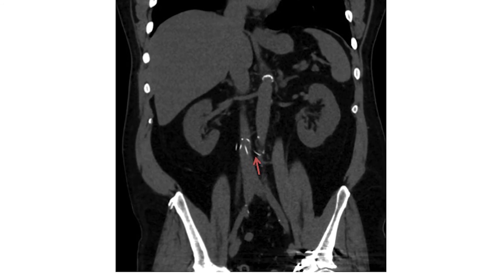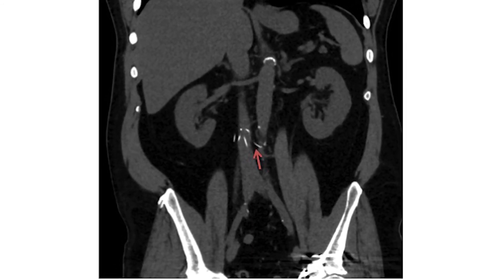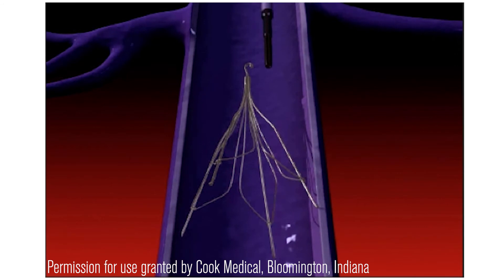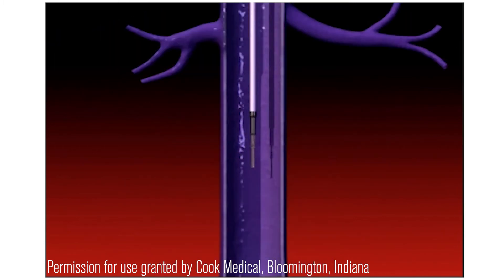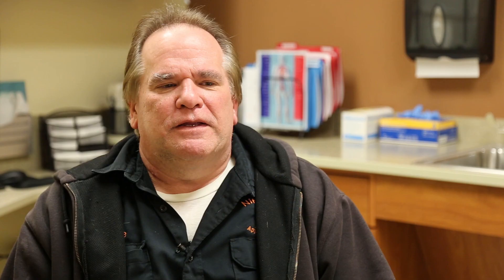Loyola Vascular Surgeon Removes IVC Filters in Patients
After David Farr was injured in a motorcycle accident, an IVC filter was placed in his inferior vena cava vein to prevent blood clots from traveling to his lungs. Years later, when the filter was no longer needed, Loyola Medicine vascular surgeon Carlos Bechara, MD, removed the filter in a minimally invasive procedure. Now all the pain is gone.